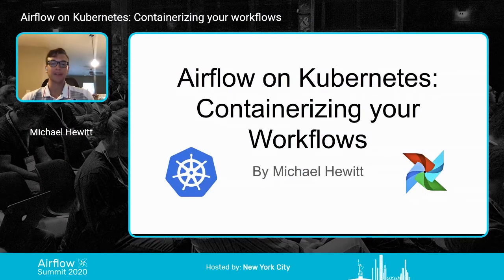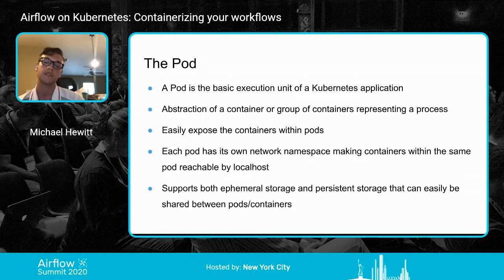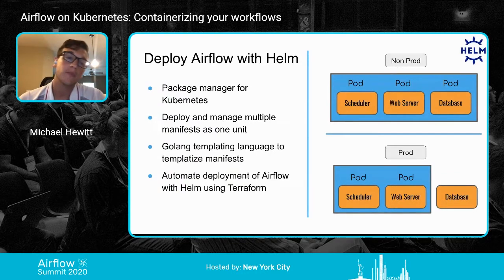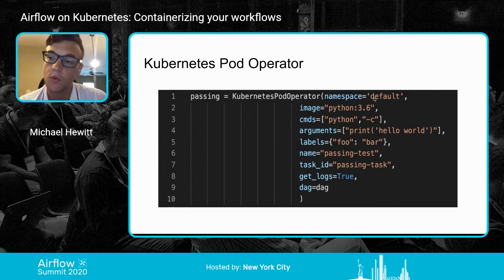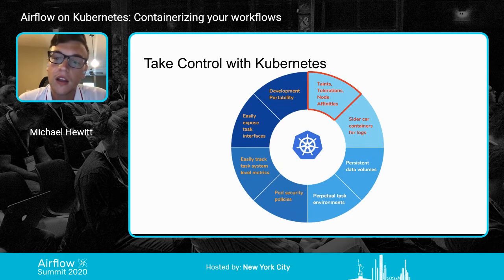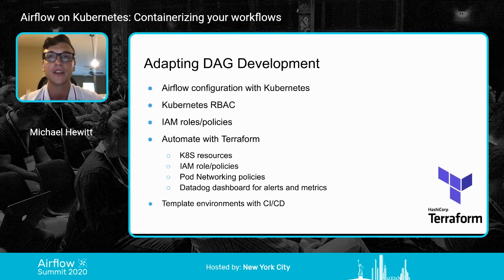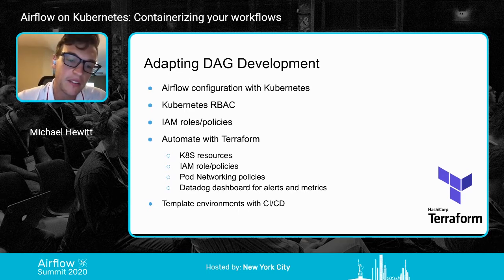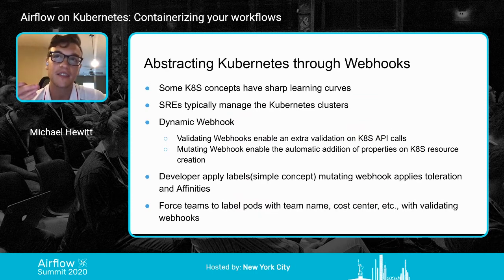Airflow on Kubernetes: Containerizing your workflows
Presented by Michael Hewitt at Airflow Summit 2020.

At Nielsen Digital we have been moving our ETLs to containerized environments managed by Kubernetes. We have successfully transferred some of our ETLs to this environment in production. In order to do this we used the following technologies: Helm to easily deploy Airflow on to Kubernetes; Airflow’s Kubernetes Executor to take full advantage Kubernetes features; and Airflow’s Kubernetes Pod Operator in order to execute our containerized Tasks within our DAGs. To automate a lot of the deployment process we also used Terraform. Lastly, Kubernetes features were used to gain much more fine grained control of Airflows infrastructure.